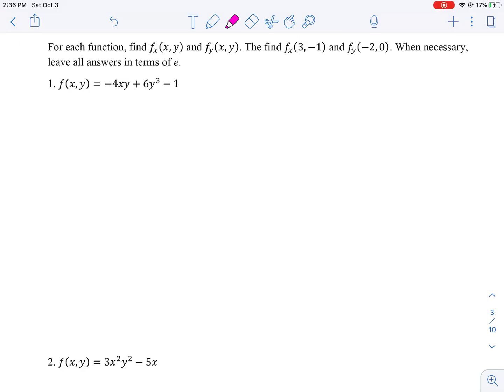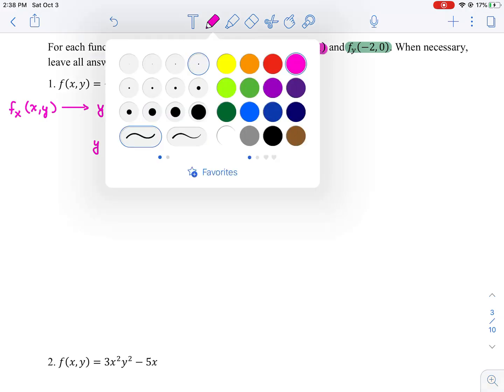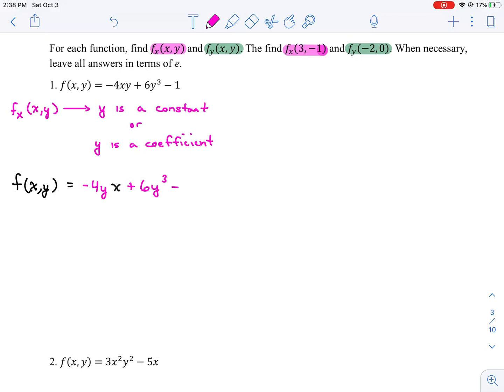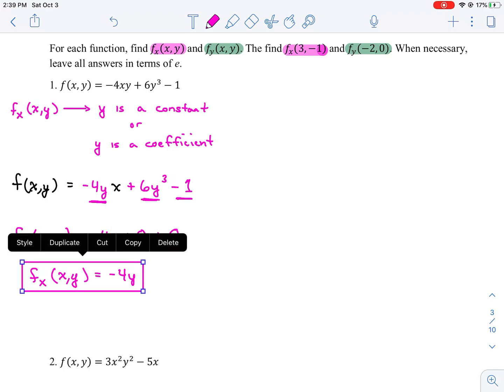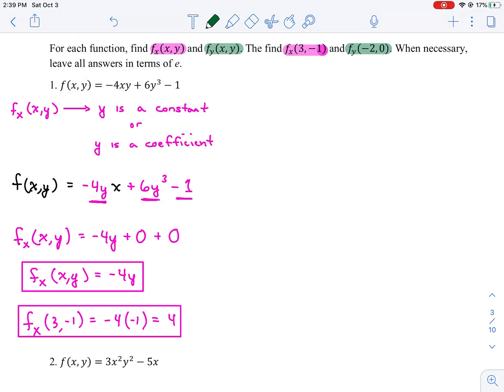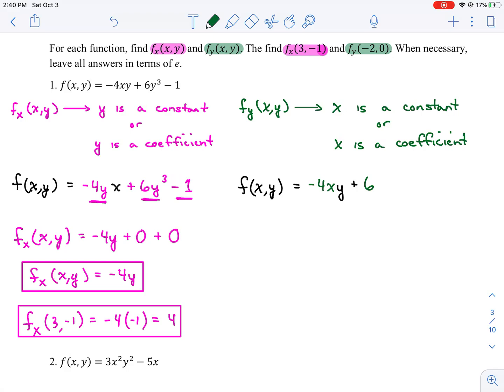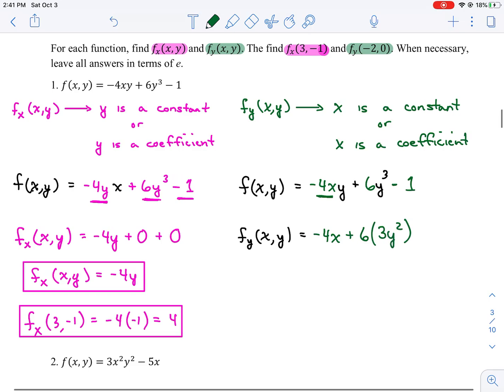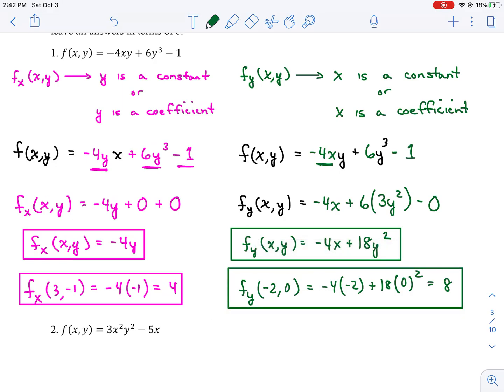MAT 218 - Chapter 17: Multivariable Calculus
First order partial derivatives that require the Power Rule.